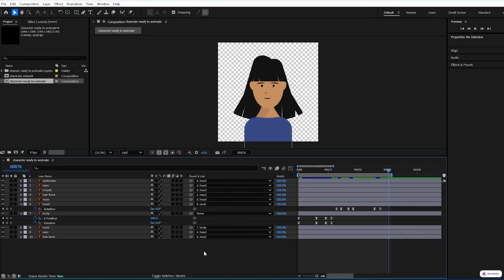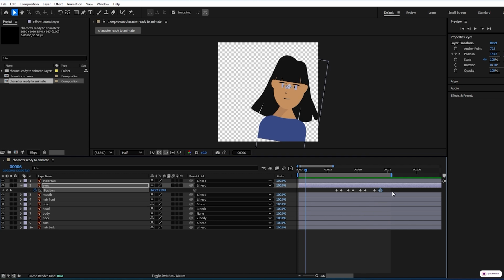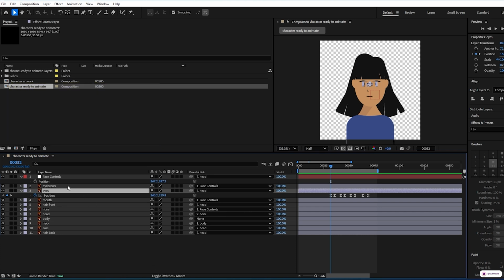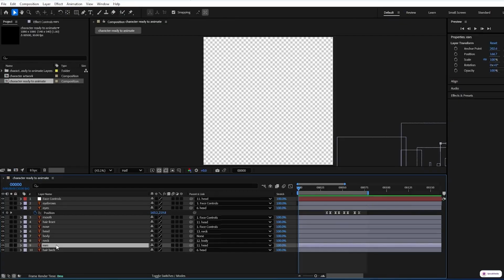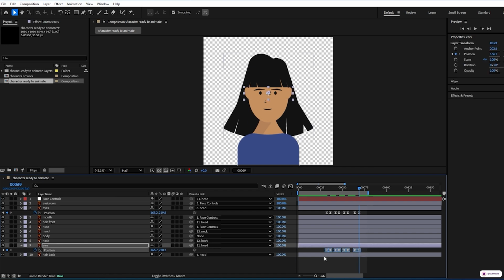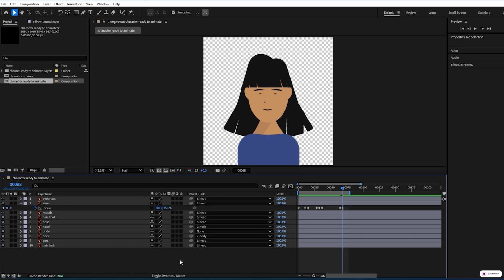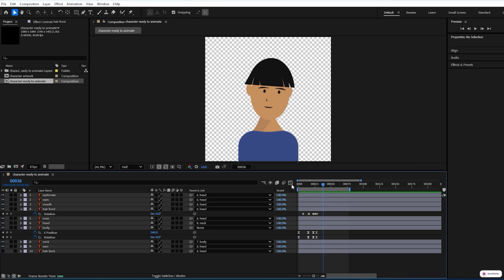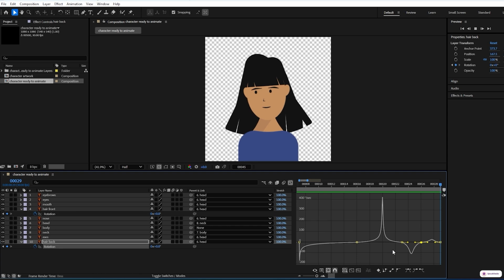After Effects 2d Character Animation Lesson 02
Welcome to Lesson 02 of our After Effects 2D Character Animation series! 🎬✨
In this tutorial, you'll learn the fundamentals of animating 2D characters in Adobe After Effects. We'll cover:

Setting up your character rig 🕺

Basic keyframe animation 🎞️

Smooth face and body movement

Tips for creating engaging animations

This series is perfect for beginners who want to start their journey in 2D animation, as well as intermediate animators looking to polish their skills.